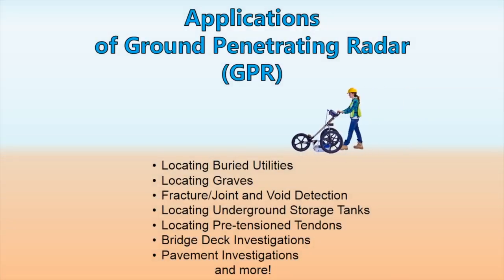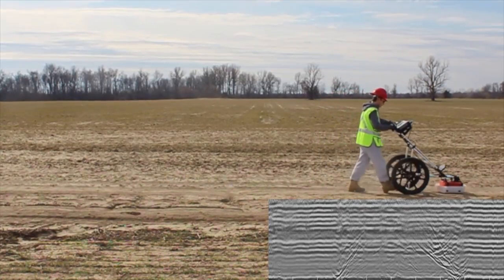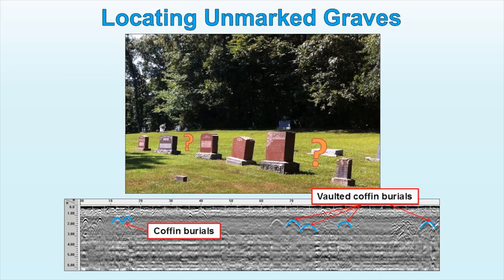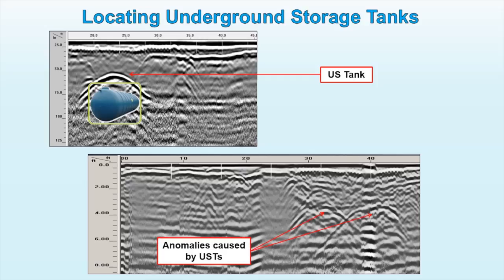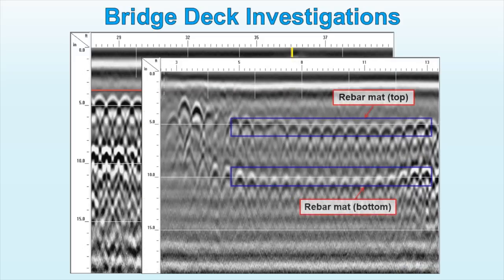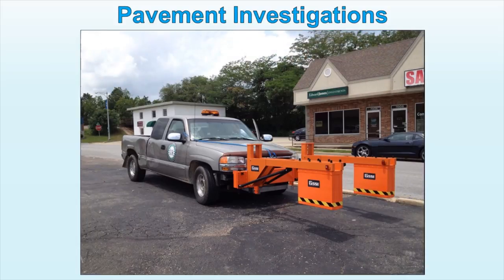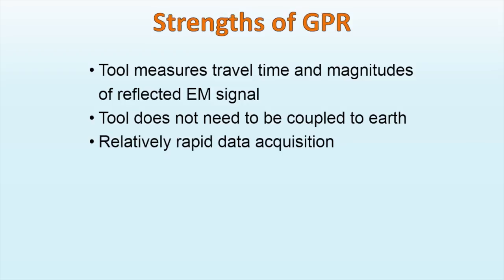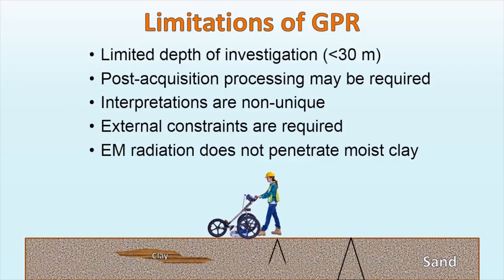Ground Penetrating Radar (GPR) Applications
This video is an introduction to Ground Penetrating Radar (GPR) technique. Typical GPR applications are shown. Strengths and limitations of GPR are summarized.